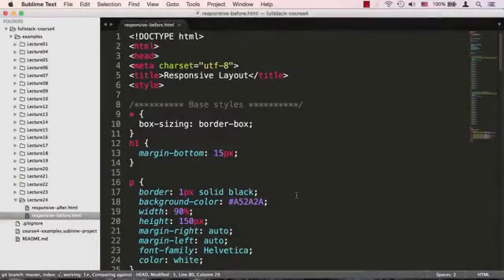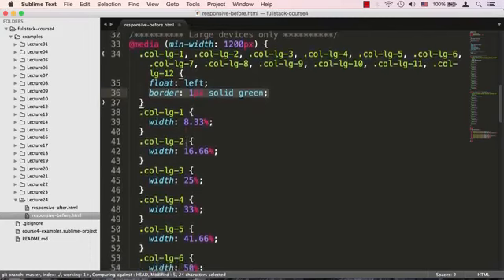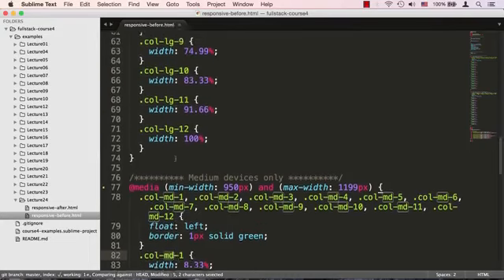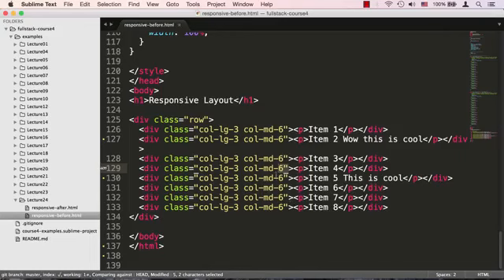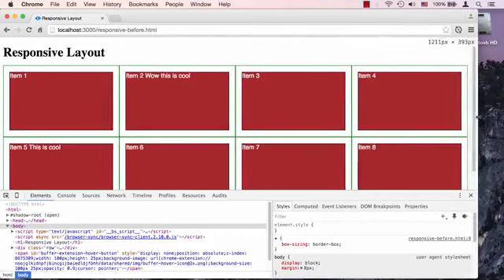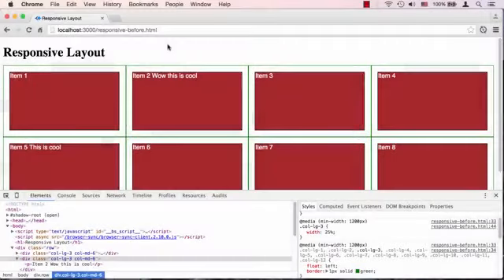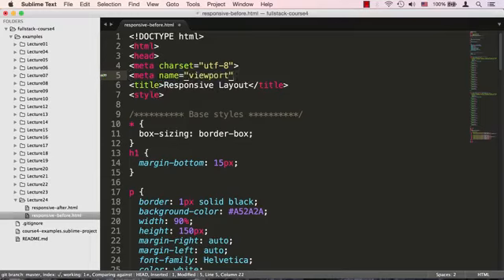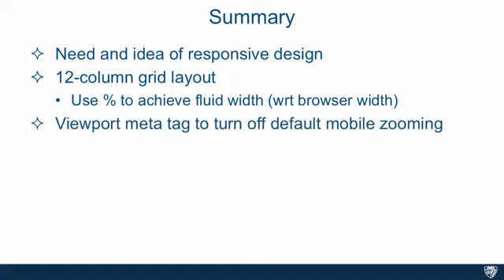Coursera HTML CSS Javascript 2 22 Lecture 24, Part 2 Responsive Design